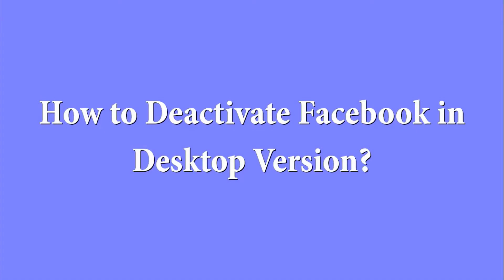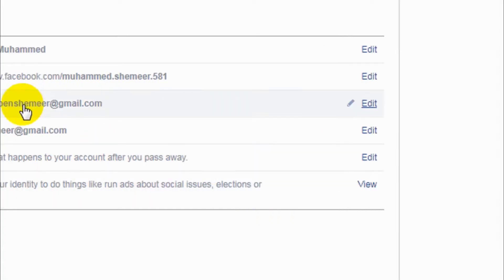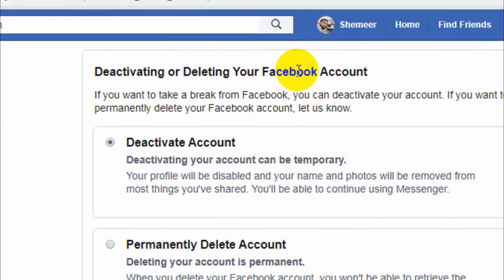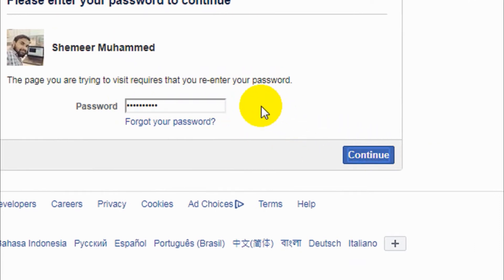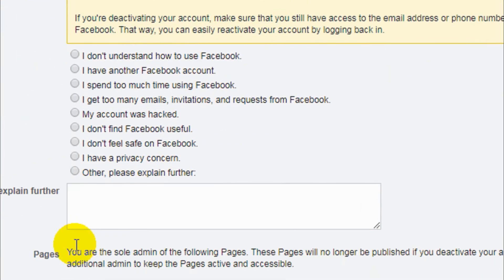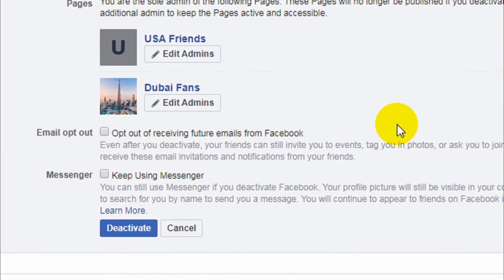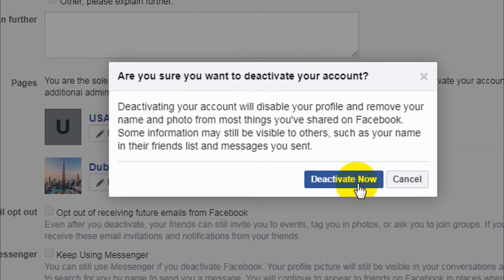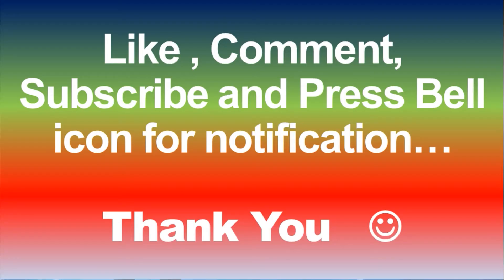How to Deactivate Facebook Account in Web version? , Deactivate Facebook in Desktop Version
In this video I am showing How we can Deactivate Facebook Account in Web version or desktop version of facebook.

Options are moved from "General Tab" to "Your Facebook Information" in new version of facebook.

Old Version as follows:

    Click the account menu down arrow at the top right of any Facebook page in your web browser
    Select ‘Settings’
    Choose ‘General’ in the left column
    Click ‘Manage your account’